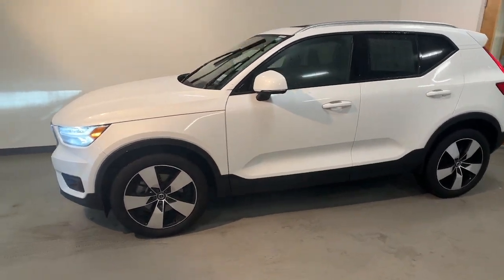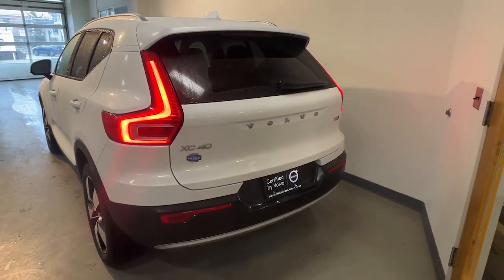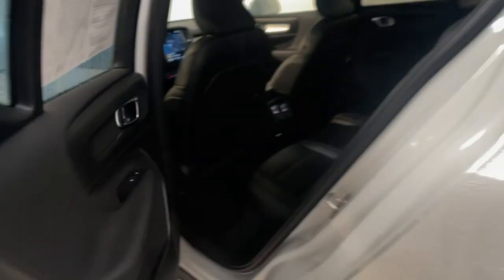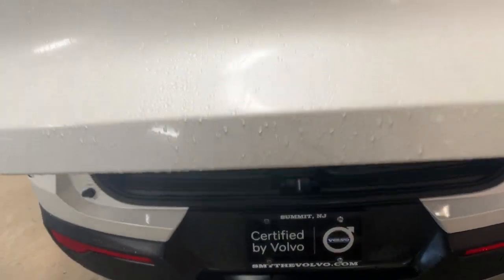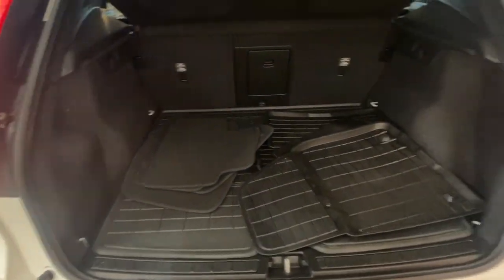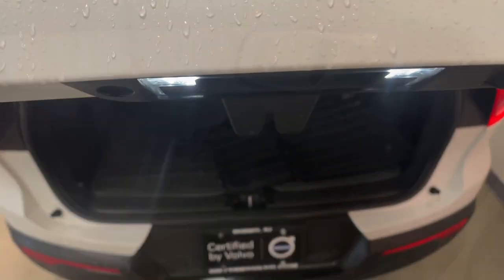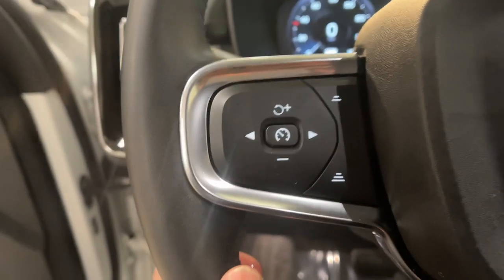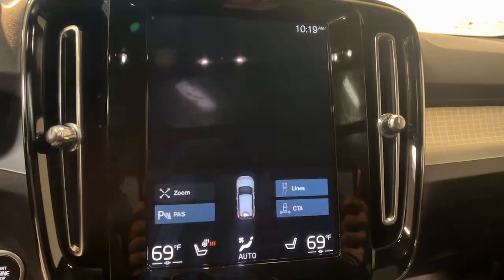2021 Volvo XC40 Summit, Westfield, Union, Newark, Scotch Plains, NJ 40650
Crystal White Metallic Used 2021 Volvo XC40 Momentum available in Summit, New Jersey at Smythe Volvo. Servicing the Westfield, Union, Newark, Scotch Plains, NJ.

Smythe Volvo
40 River Rd

Wheels: 18 5-Spoke Silver Alloy|Front Heated Bucket Seats|Leather Seating Surfaces|Radio: AM/FM/HD